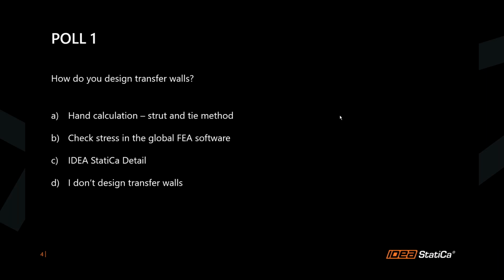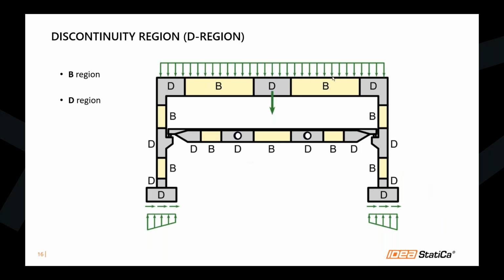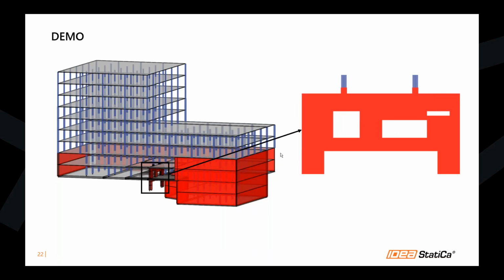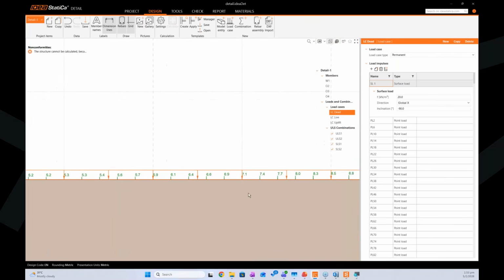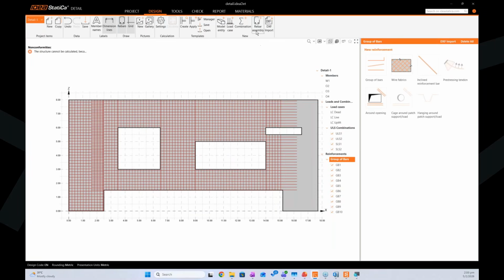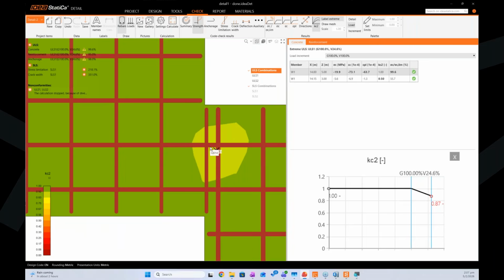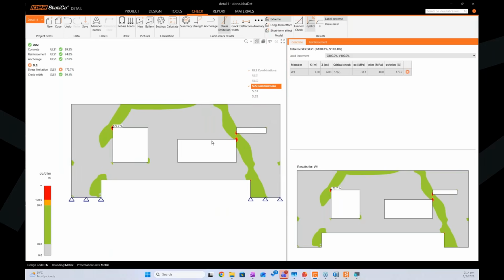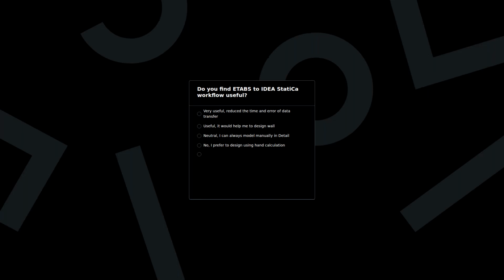Safe Underground Transfer Wall Design from ETABS to IDEA StatiCa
Learn why relying solely on global FEA software for transfer wall design can be dangerous. This webinar will explain why global FEA may fall short in ULS and SLS, how to bring the wall to IDEA StatiCa and how CSFM analysis improves accuracy, safety, and efficiency in wall design.

Check the webinar recording to see a practical example of why relying solely on global FEA software for transfer wall design can be dangerous. Also, for underground structures, crack width control is a critical design consideration, yet this is something global FEA software typically does not provide. Instead, we’ll show how to transfer wall data to IDEA StatiCa Detail and analyse the wall using the Compatible Stress Field Method (CSFM) which is a more suitable approach. You’ll learn how to interpret imported data, define reinforcement layouts and properly read the results.

Designing transfer walls with openings presents unique challenges. Traditional hand calculations are often time-consuming and involve extensive trial and error. While global FEA software can be used for wall design, it may not yield accurate results due to linear assumptions in deep beam regions. Alternatively, using principal stress outputs from global FEA software may lead to unsafe designs due to overlooked factors such as compression softening.